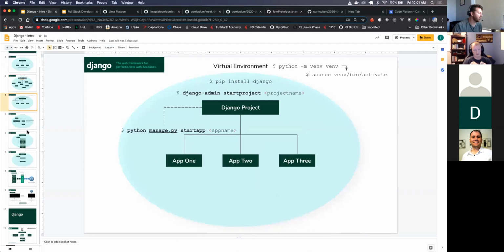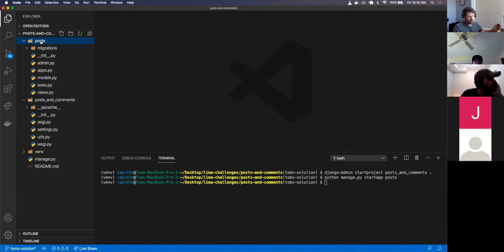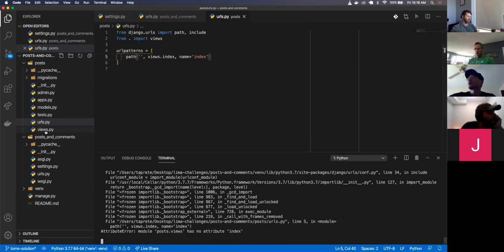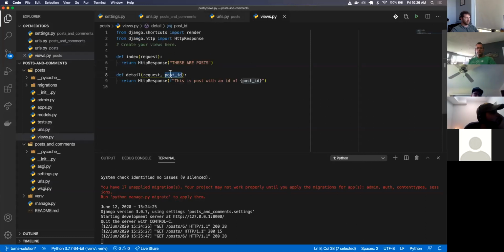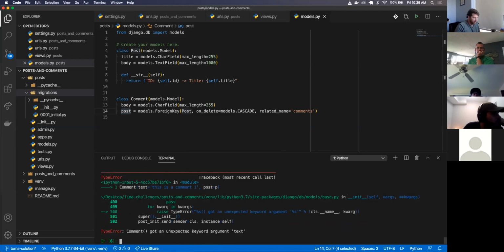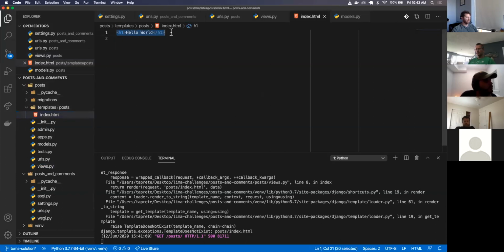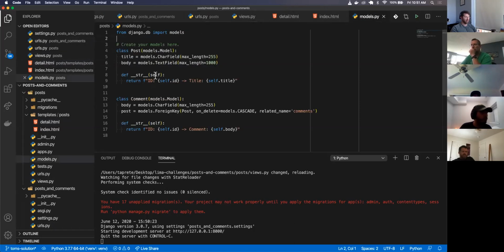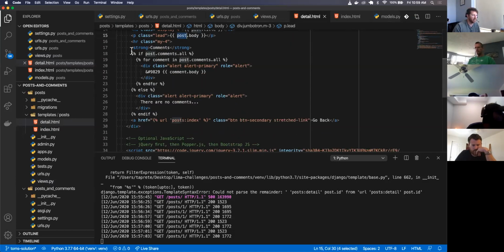W6D5: Posts and Comments Review (1 of 3)